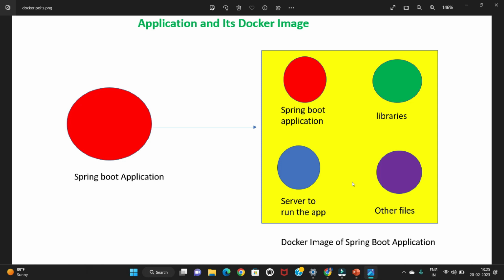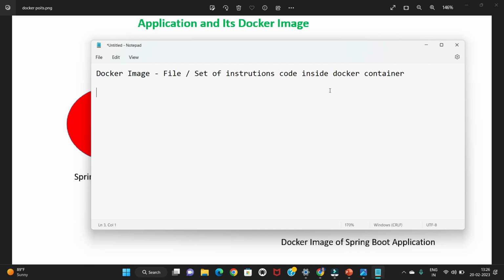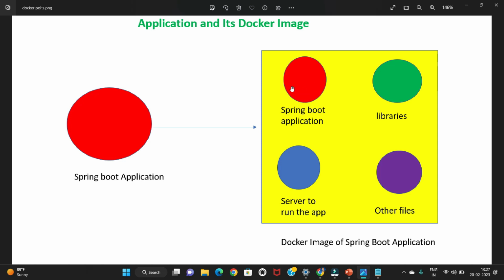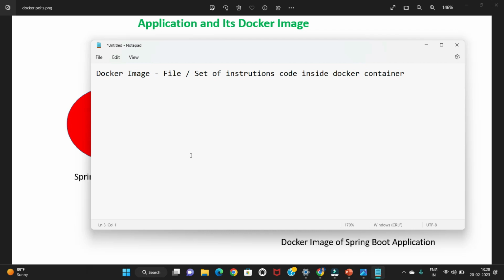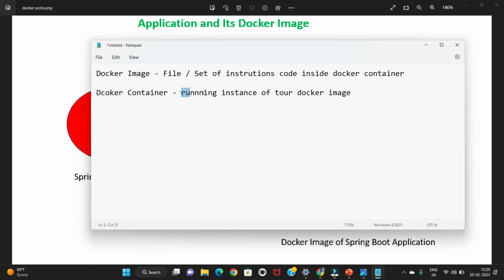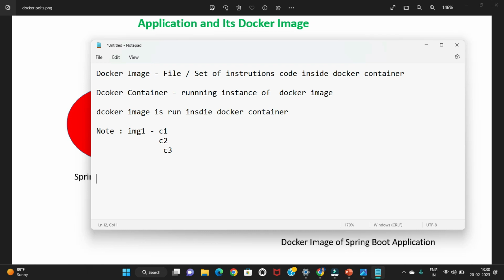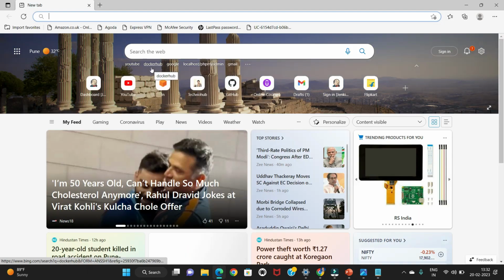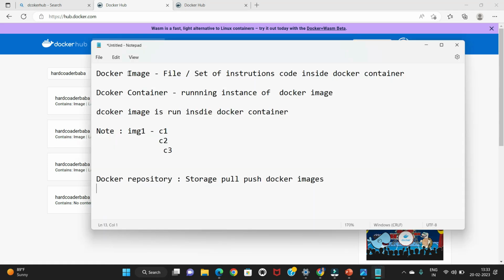Docker For Java Developer : Explaining very important terminology with animations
A Docker image is an immutable (unchangeable) file that contains the source code, libraries, dependencies, tools, and other files needed for an application to run.

Due to their read-only quality, these images are sometimes referred to as snapshots. They represent an application and its virtual environment at a specific point in time. This consistency is one of the great features of Docker. It allows developers to test and experiment software in stable, uniform conditions.

A Docker container is a virtualized run-time environment where users can isolate applications from the underlying system. These containers are compact, portable units in which you can start up an application quickly and easily.

A valuable feature is the standardization of the computing environment running inside the container. Not only does it ensure your application is working in identical circumstances, but it also simplifies sharing with other teammates.

A registry stores a collection of repositories. As a registry can have many repositories and a repository can have many different versions of the same image which are individually versioned with tags

If you are using windows 10 and using docker toolbox
use 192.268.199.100 instated of localhost

Note : If IP 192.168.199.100does not work you can find the IP by using the command docker -machine IP

Reason : In Windows 10 when using docker toolbox docker is configured to use the default machine with IP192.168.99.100

Deploying spring boot application on Aws (EC2 ) - Just In 3 Steps  Deploy your application on AWS

Amazon RDS - Creating an Amazon RDS DB instance : MySQL